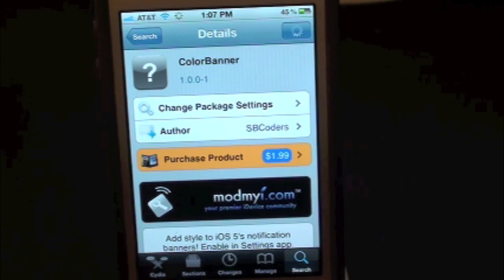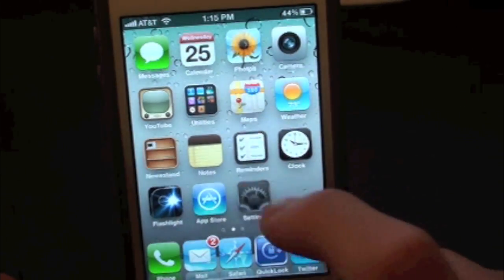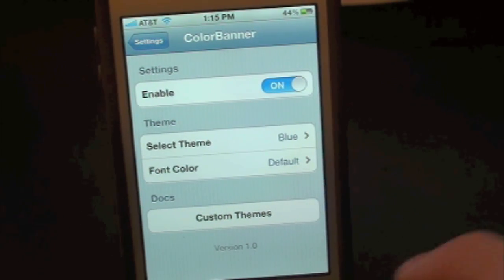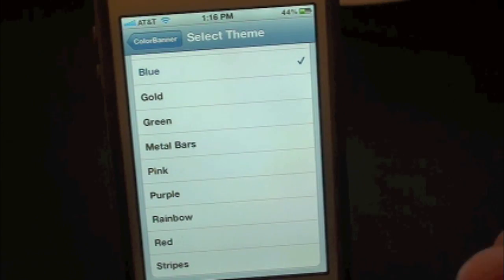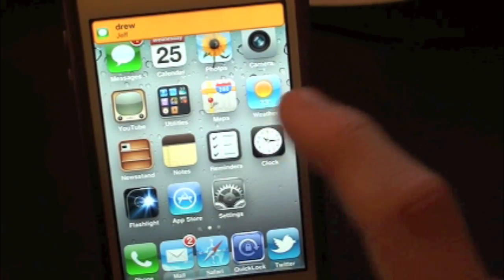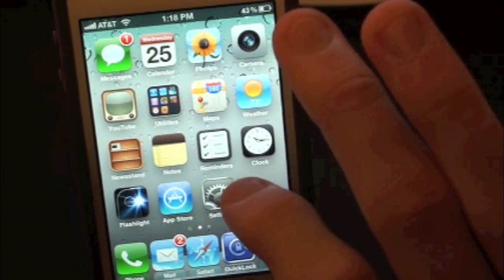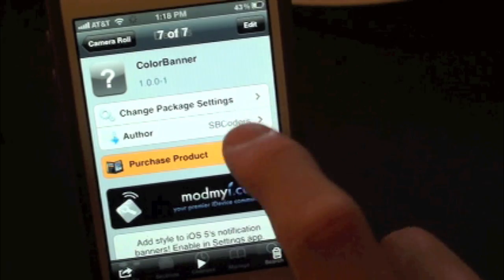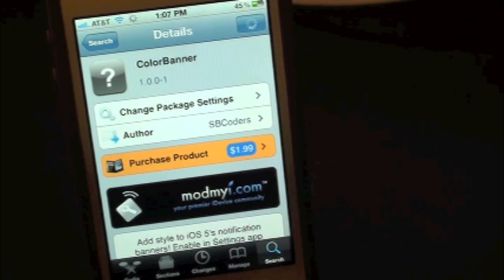ColorBanner Change The Color Your Notifications Banner Cydia Tweak Review